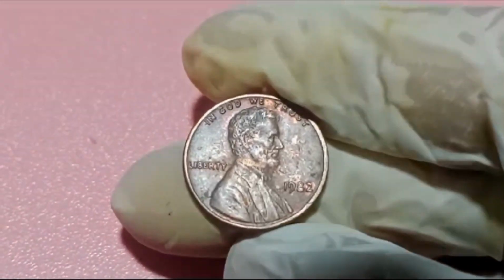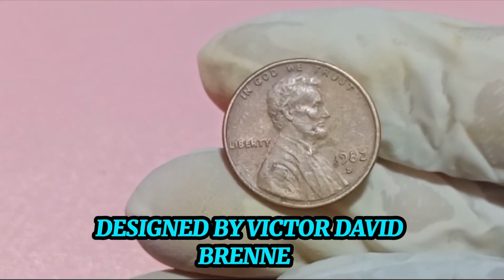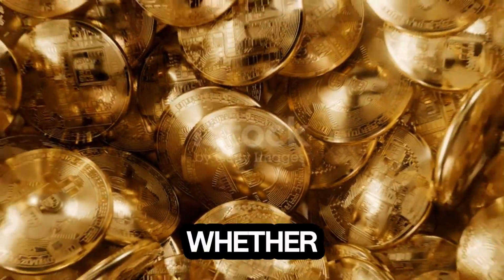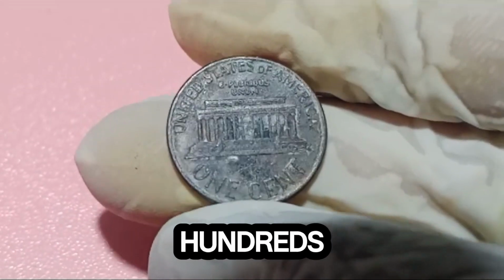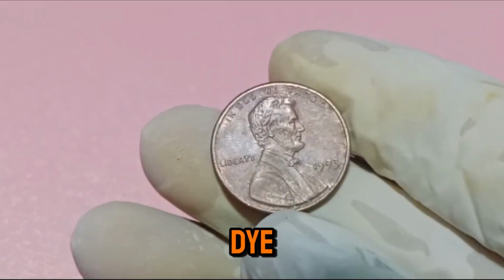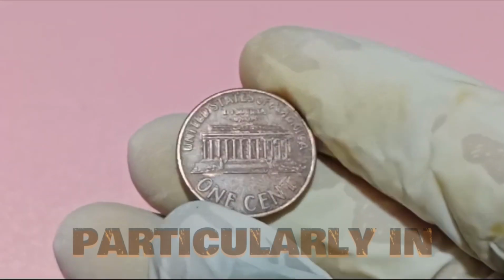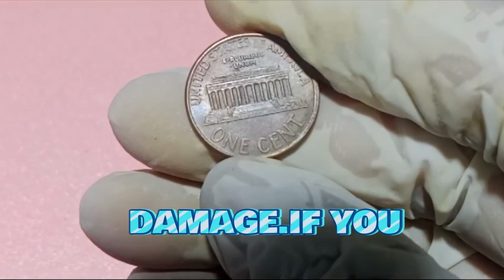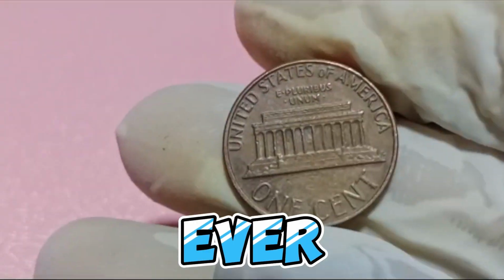TOP 8 MOST VALUABLE PENNIES IN HISTORY ! PENNIES WORTH BIG MONEY IN YOUR POCKET ,!!!!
THIS CHANNEL is abouT searching and valuing intresting coins,includng rare, valuable error,foreign,historic,gold and silver.
from searches close to home to sortingthrough australian coins and banknotes.learn how to value coin and banknotes and make money collecting as i have.

For example, Some items for sale on my website are associate with another channels and I'm an  associater; other merchandise listed on my YouTube Shelf above is in association with the Teespring program and I’m a Teespring associate.